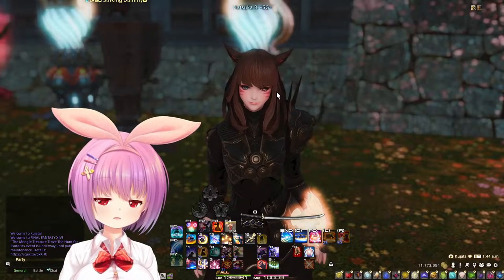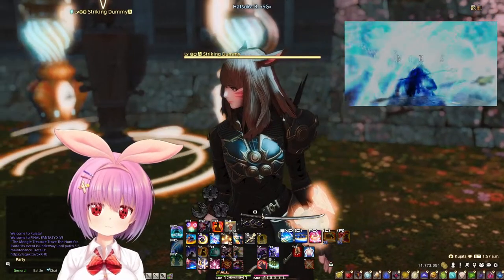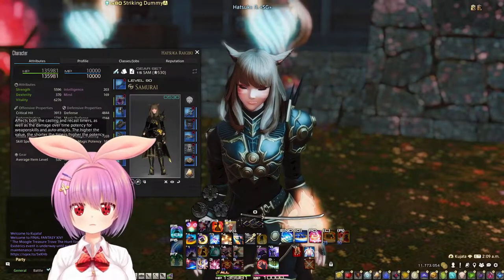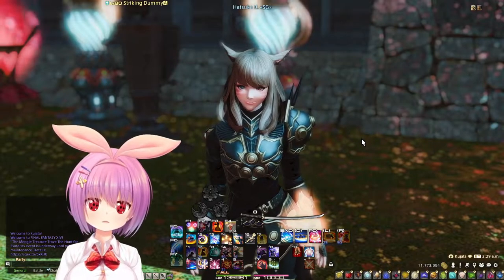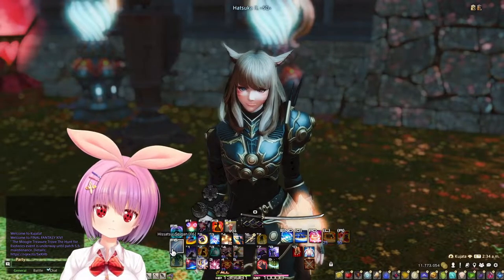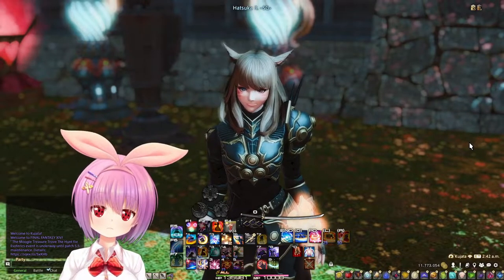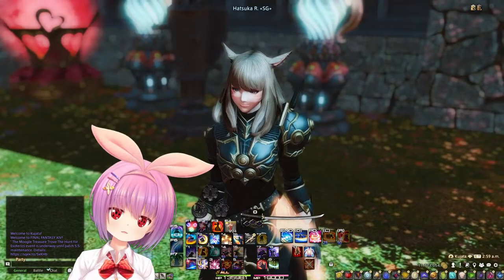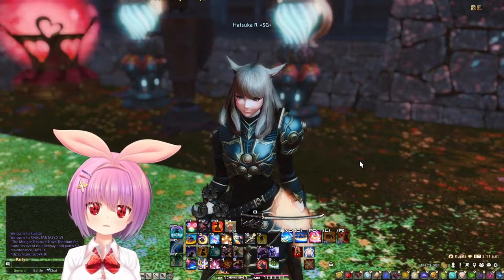FFXIV Shadowbringers - Samurai Tips & Basic Optimization Guide (ReUpload)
Reuploaded because Music was too Loud on the previous one.